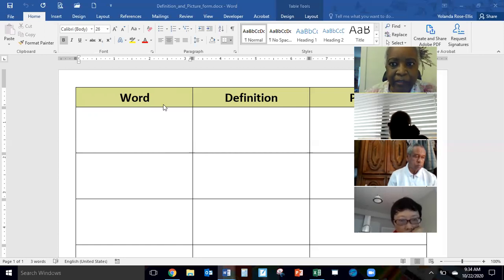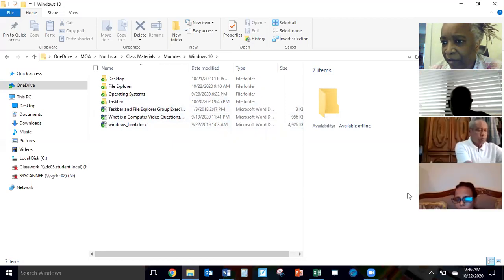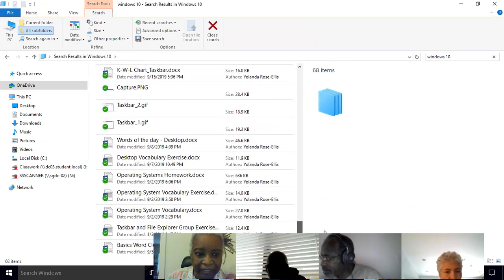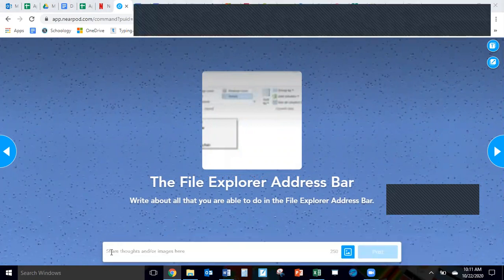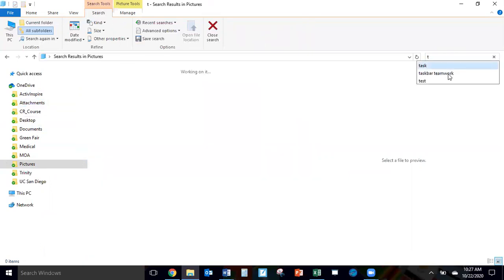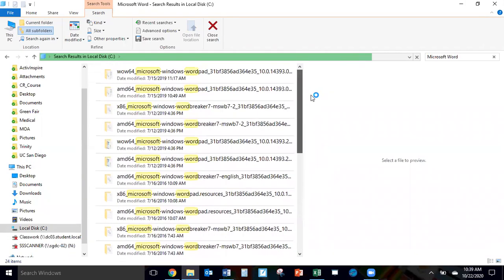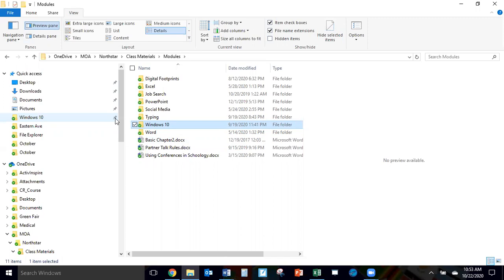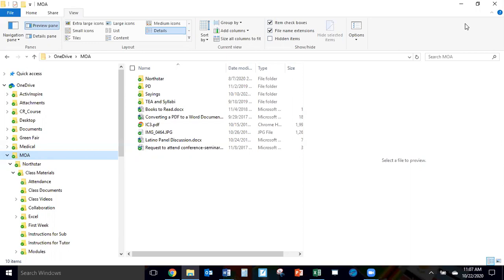Class of 10/22/2020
Discussion of the Wednesday assignment and the Address Bar and Search Box.